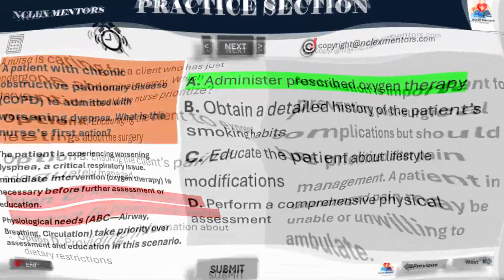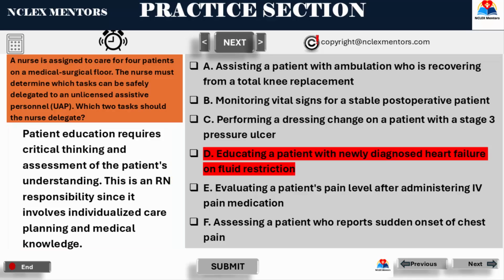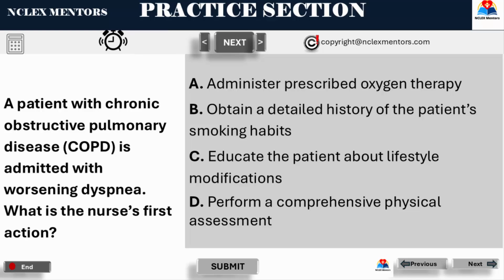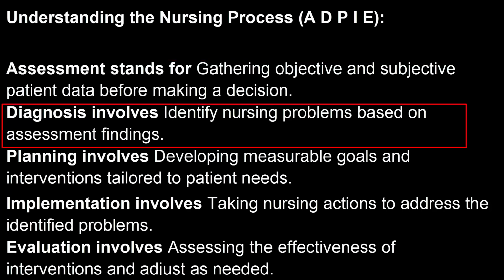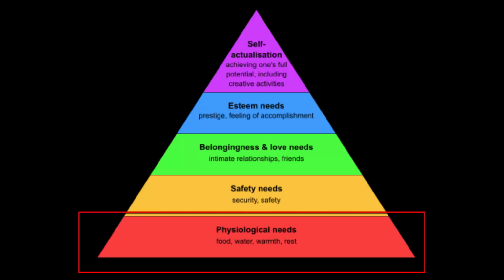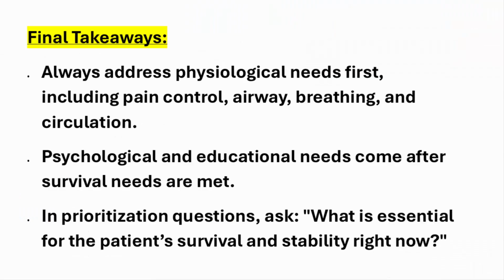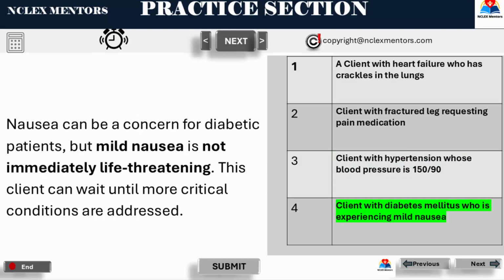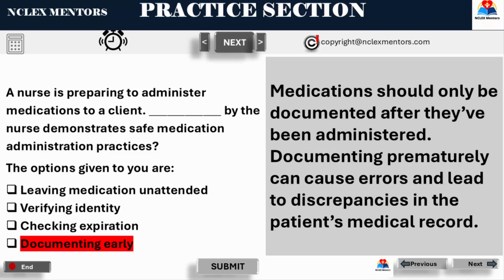Must-Know for NCLEX RN Exam Success- NCLEX RN Prioritization & Delegation Questions with Rationale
Struggling with NCLEX Prioritization & Delegation? Master the toughest NCLEX-RN & NCLEX-PN questions with our expert strategies and detailed rationales!
Related Resources:
Helpful Resources:
1. My personal recommendation for Busy Students (if your exam is approaching within 3 months and you want to gain maximum confidence in shortest time- 4 WEEKS TO NCLEX RN Questions and Answers PRACTICE GUIDE
2. My personal recommendation for Question and Answer Practice - QUESTION BANK for NGN NCLEX RN AND PN
3. My personal recommendation for students who find case studies difficult. (Remember your fate on passing and failing the exam depends a lot on how well you perform on case studies_
4. My personal recommendation for students who find the pharma portion of NCLEX RN AND PN difficult- Mastering New/ Next Generation NCLEX RN Pharmacology: Theory, Strategies, and Examples with Case Studies
5. My overall personal recommendation for question, answer and theory including simulated exam practice (full exam)- BIG BOOK for NCLEX RN

✅ Watch this full 5-hour NCLEX crash course to learn:
🔹 How to prioritize patient care effectively
🔹 Who to delegate to: RN, LPN, or UAP?
🔹 The safest and most efficient delegation techniques
🔹 How to answer "Who do you see first?" questions
🔹 High-yield NCLEX strategies for Next Gen NCLEX (NGN)

⏳ Don't waste time guessing—master prioritization & delegation with confidence and boost your NCLEX score!

📚 Why This NCLEX Crash Course is a MUST-WATCH:
✔ Covers high-yield NCLEX prioritization & delegation questions with real exam-style scenarios
✔ Includes detailed rationales so you understand why each answer is correct
✔ Teaches time-saving NCLEX strategies to help you eliminate wrong options fast
✔ Perfect for RN & PN candidates preparing for NCLEX 2025!

✅ NCLEX-RN & NCLEX-PN candidates preparing for NCLEX 2025
✅ Nursing students struggling with prioritization & delegation
✅ Those looking for NCLEX high-yield strategies to boost their scores
✅ Test-takers who need a real exam practice experience

💡 BONUS TIP: Watch the video in full and take notes for your NCLEX prep. The more you practice, the more confident you’ll feel on exam day!

🔥 Join the NCLEX Community – Let’s Pass Together!

📩 Want FREE NCLEX PDFs? Comment "NCLEX PDF" below & I’ll send them to you!

🔹 NCLEX prioritization and delegation
🔹 NCLEX high-yield strategies
🔹 NCLEX 2025 questions and answers
🔹 NCLEX RN & PN practice test
🔹 Next Gen NCLEX prioritization questions
🔹 NCLEX practice questions with rationale
🔹 NCLEX exam prep crash course
🔹 NCLEX delegation RN LPN UAP